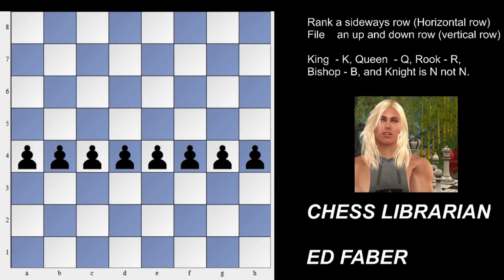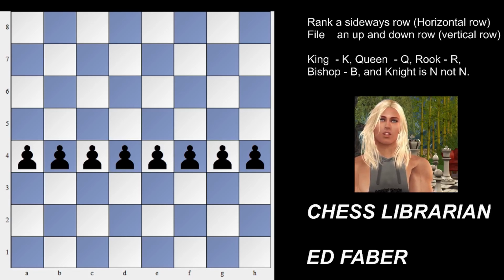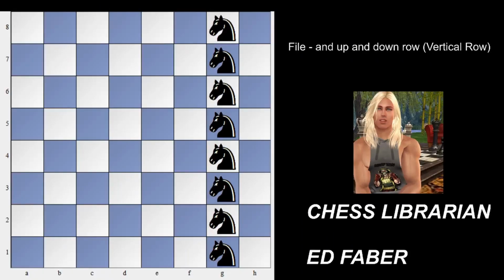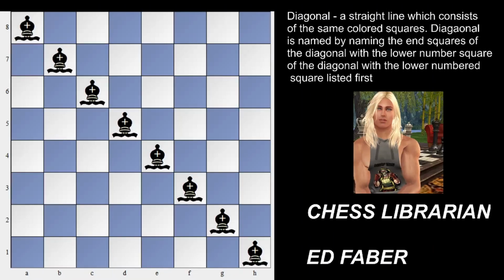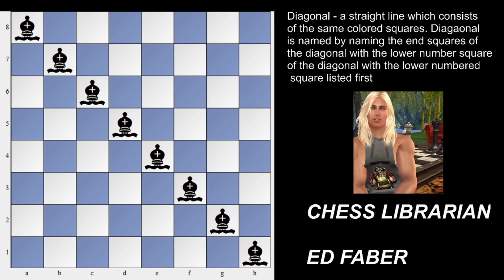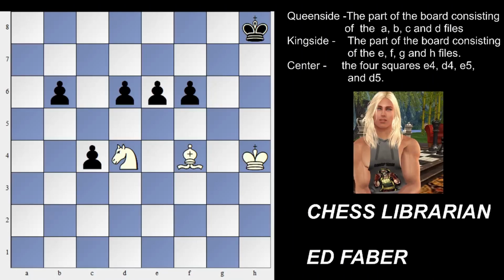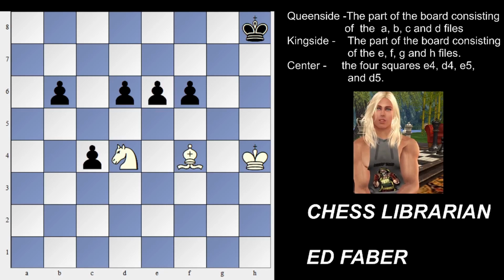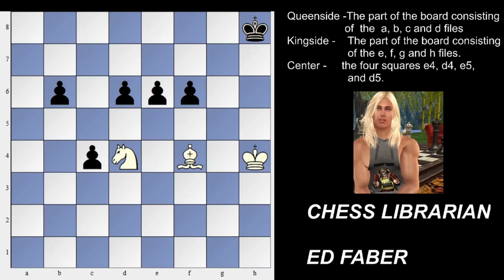Beginner Chess Lesson 5 Notation and Stalemate.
The video is for beginners and those who want to learn notation in chess. If you going in chess tournament you have to know how to write your moves down. If you going to analyze your game you have to know how to notation.  This video is chapter 5 of 27 lesson that will lead you to an 1800 rating or higher.